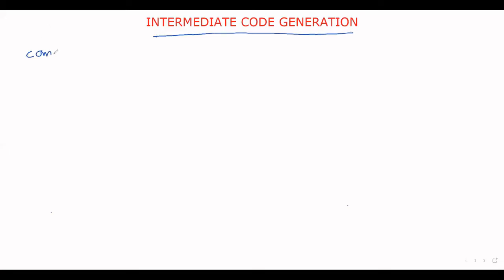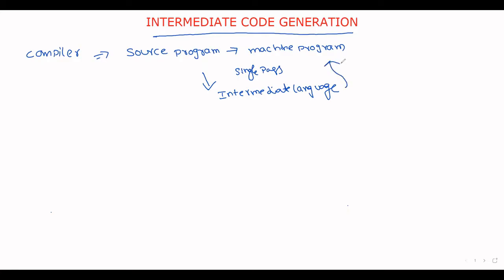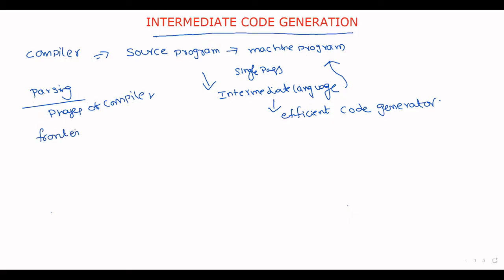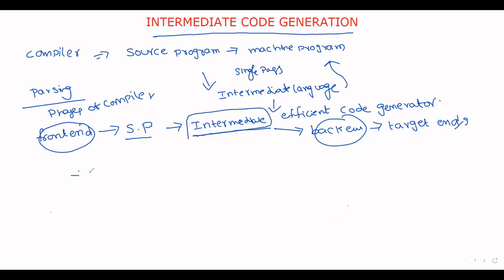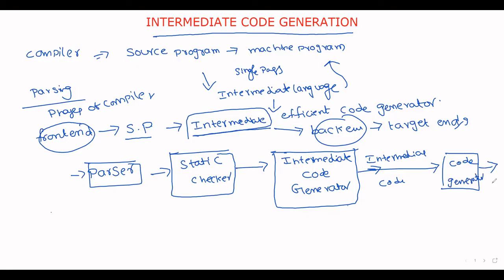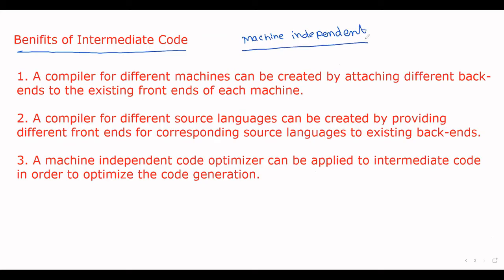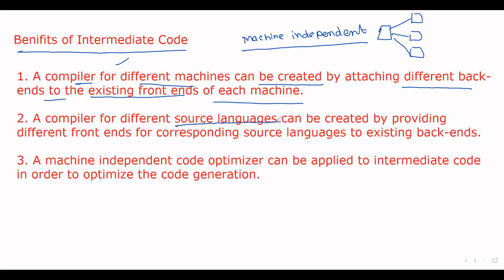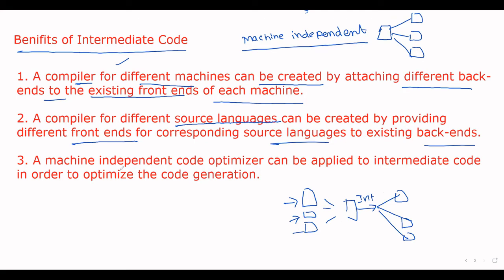35. INTERMEDIATE CODE GENERATION INTRODUCTION || BENEFITS || COMPILER DESIGN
In this video, we discussed Introduction to Intermediate code. Block diagram of Intermediate code generator.

Compiler Design

C - Programming